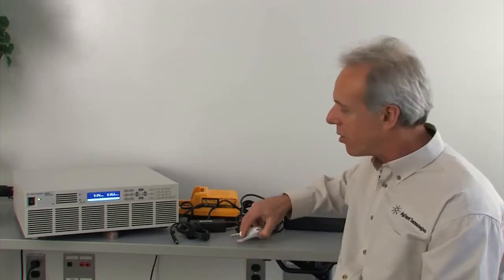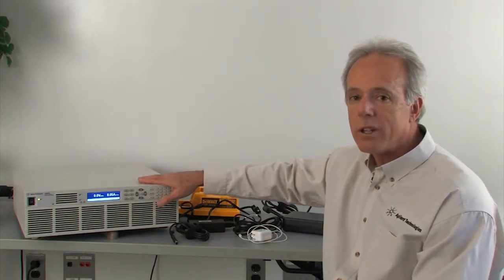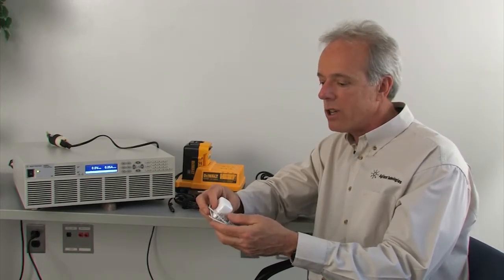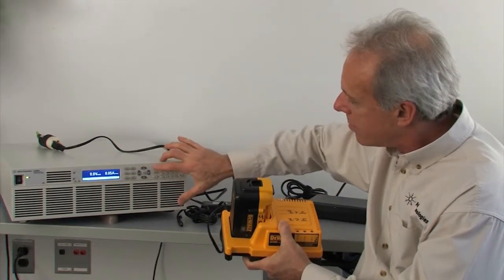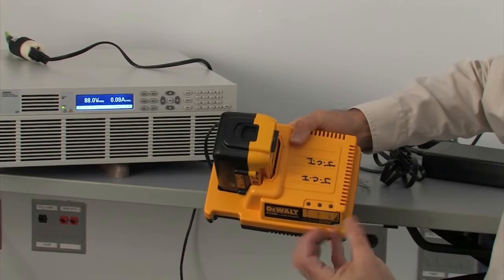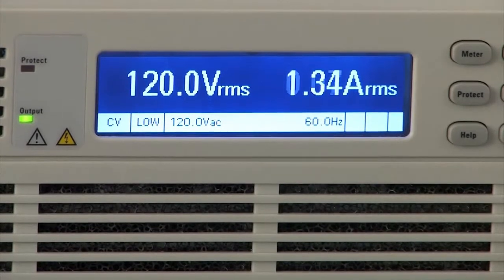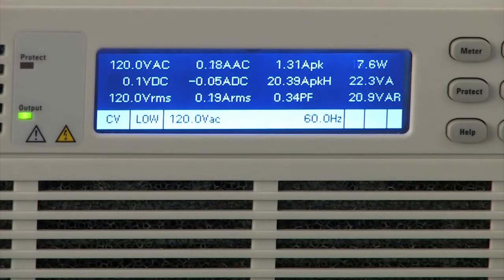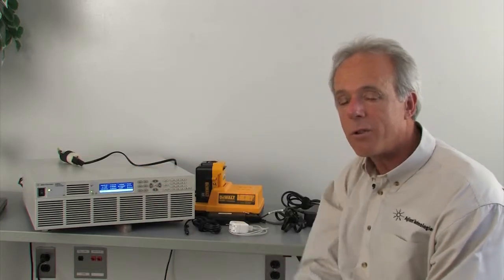AC6800 Series AC Power Source for Testing Power Adapters at Voltages & Frequencies used Worldwide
Using Agilent's AC6800 series AC Power Source to test power adapters at various voltages & frequencies used around the world. The output of the AC source can be set between 0 V and 270 V with a frequency of 40 Hz to 500 Hz. A common cell phone adapter can used between 100 V to 240 V AC with a frequency of 50 Hz to 60 Hz. The AC power source can be used to measure the power consumption, current and peak current.